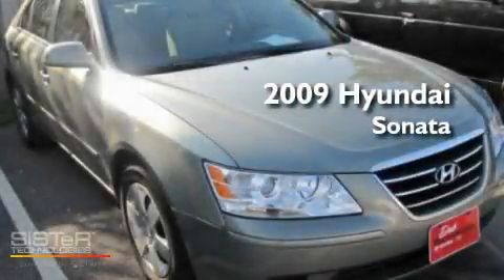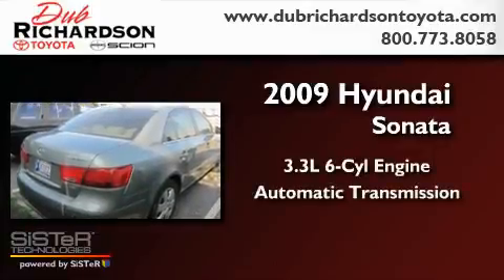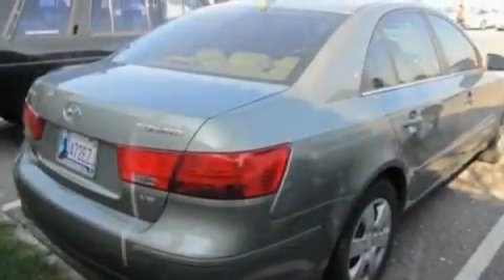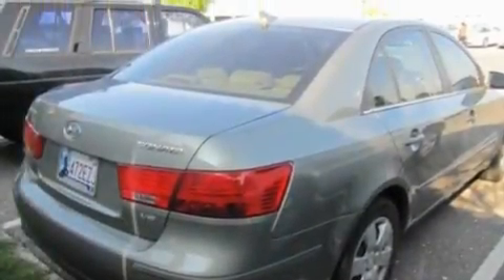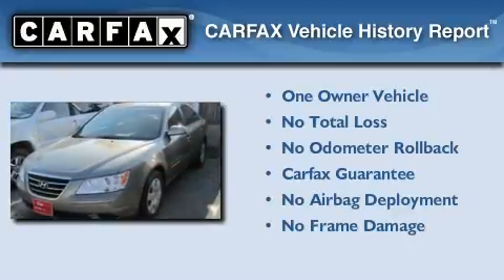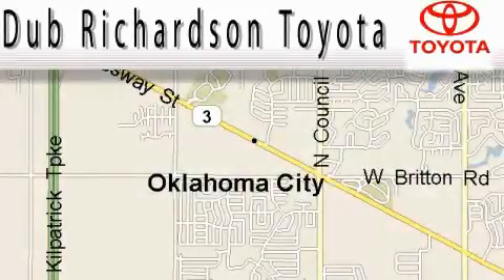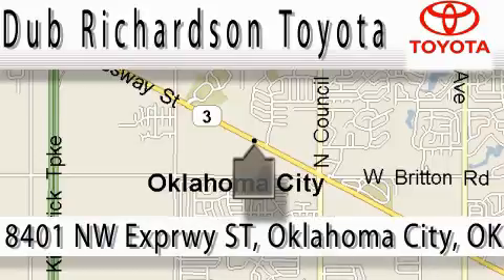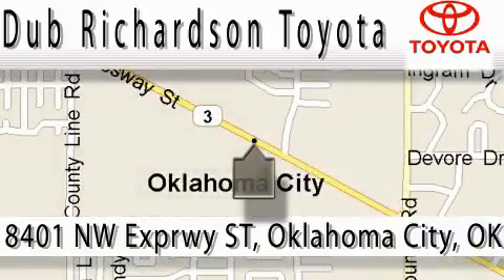2009 Hyundai Sonata Oklahoma City OK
Year: 2009
 Make: Hyundai
 Model: Sonata
 Engine: 3.3L V-6cyl
 Trans.: Automatic
 Exterior: Green
 Miles: 24,477

 2009 Hyundai Sonata Oklahoma City OK